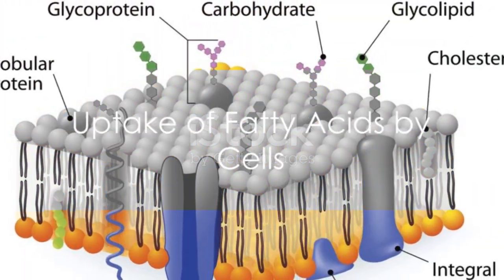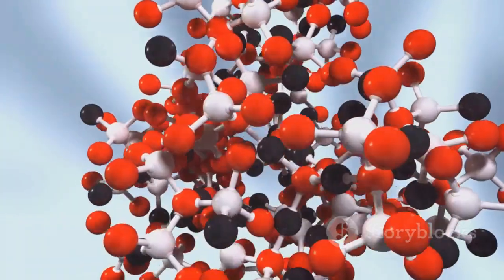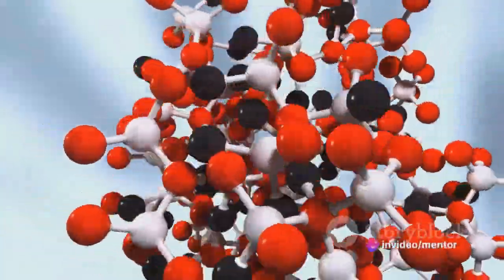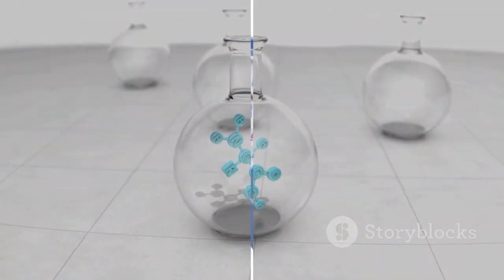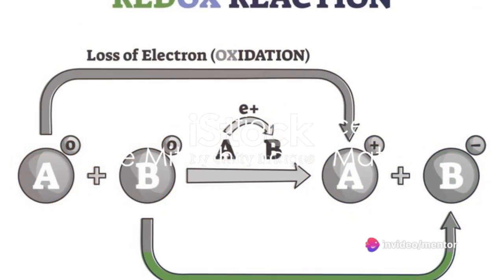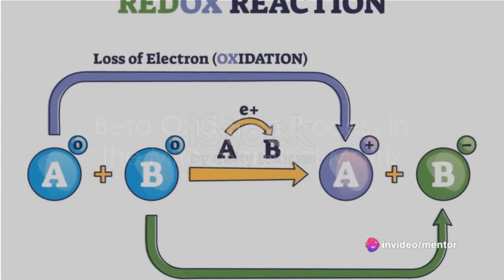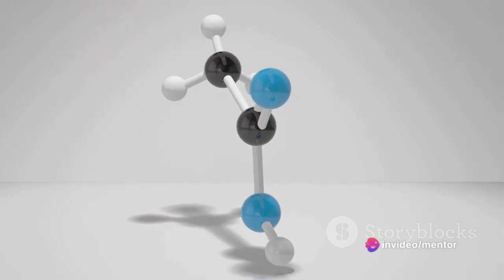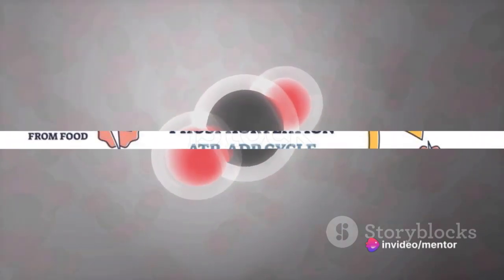Fatty acid oxidation process detailed explanation || CSIR NET Life Science Unit 1 notes.